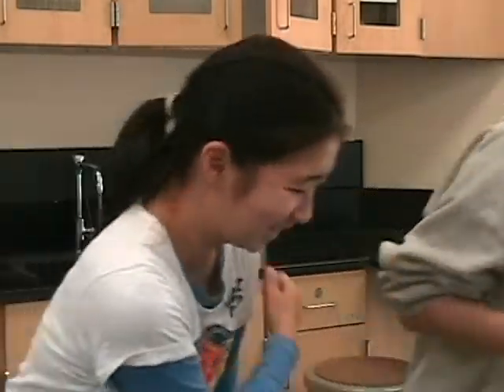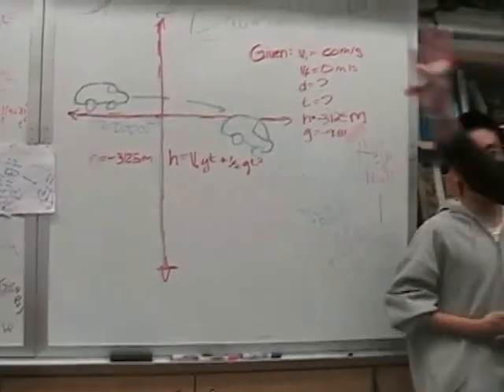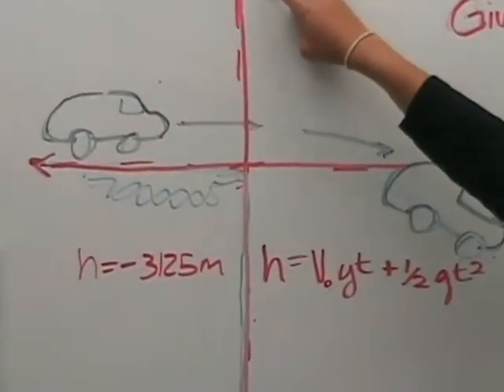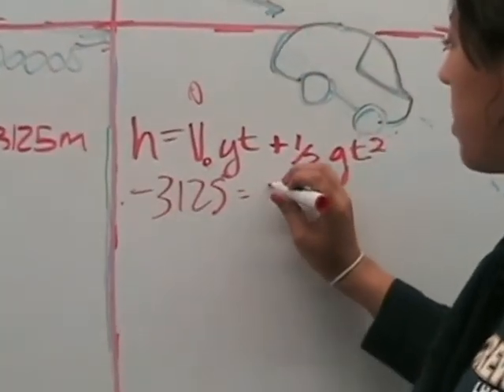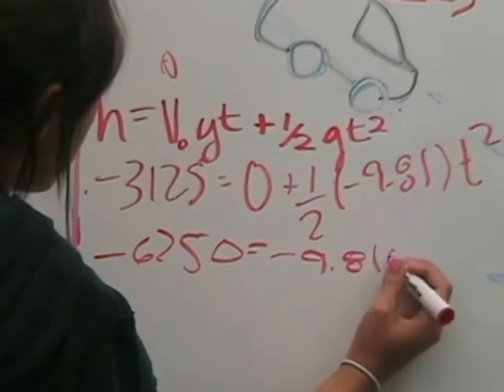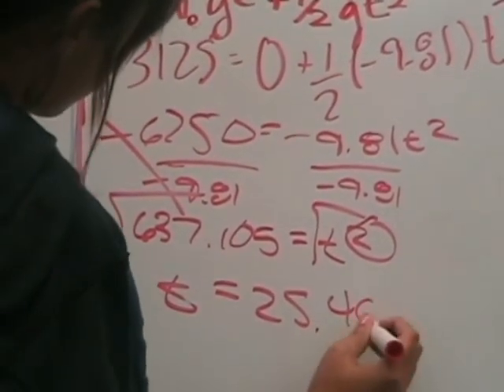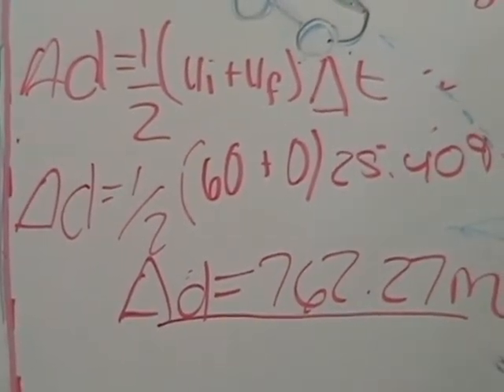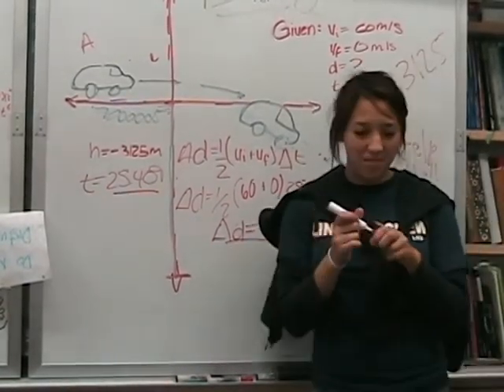Mary, Phi, Angela, Tuan Physics Project (Genovese P.4)